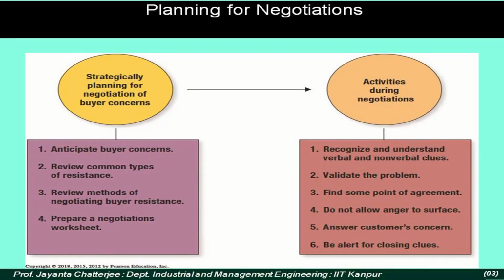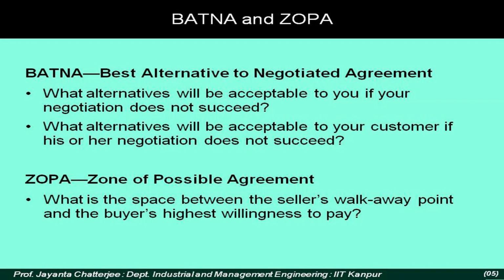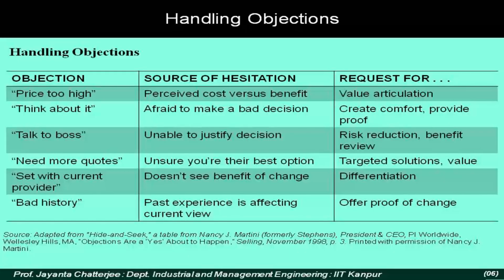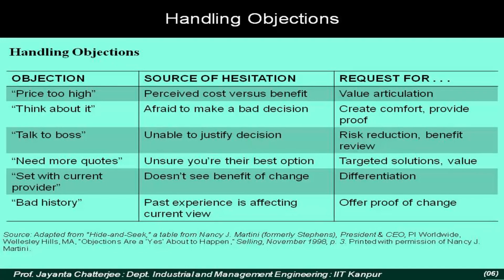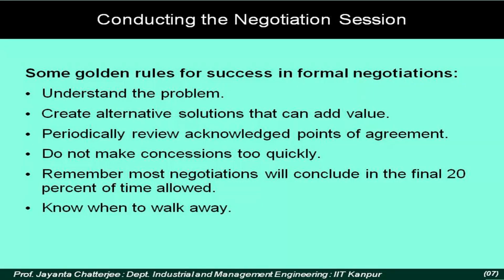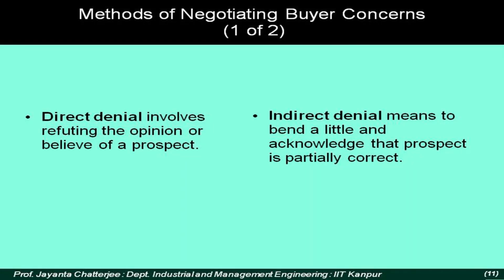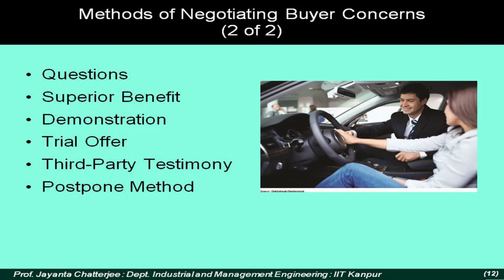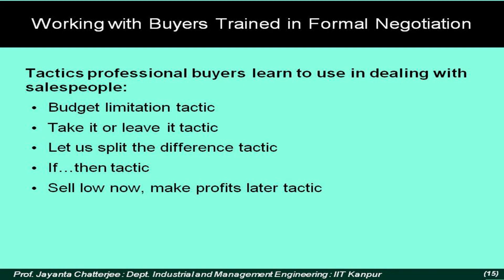noc19-mg27 Lecture 15 - Negotiating Buyer Concerns